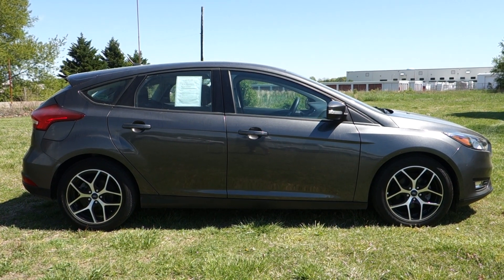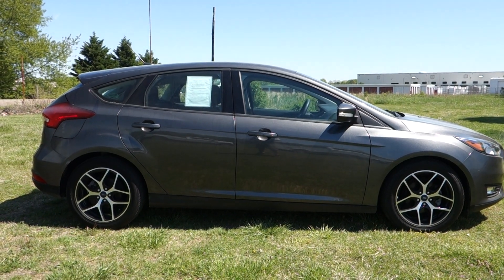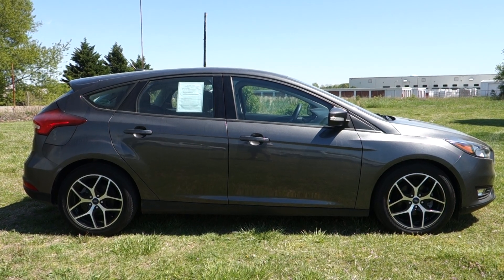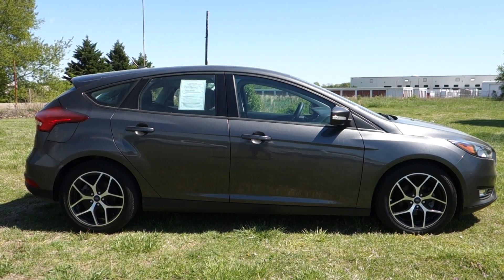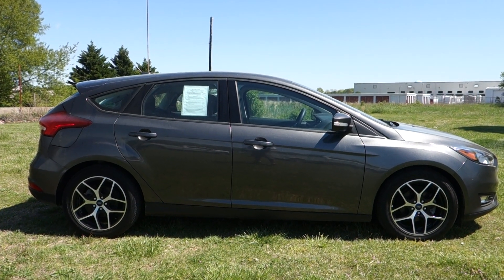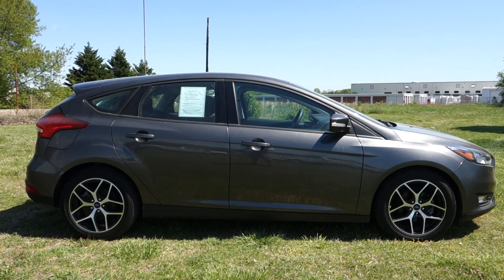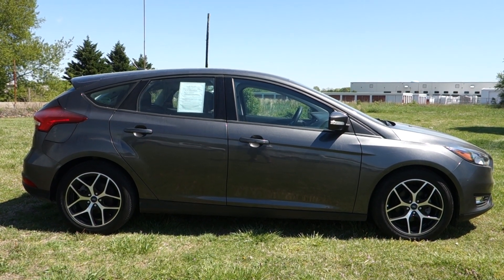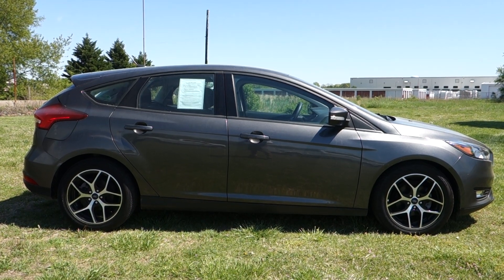USED CARS FOR SALE IN MARYLAND - 800 655 3764 # B13663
for more details and pricing on this super clean used vehicle.